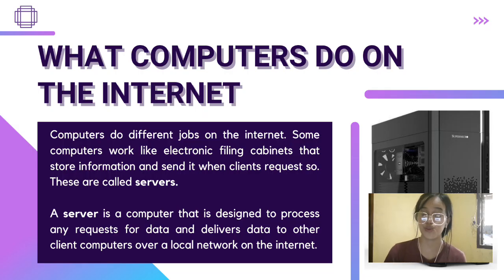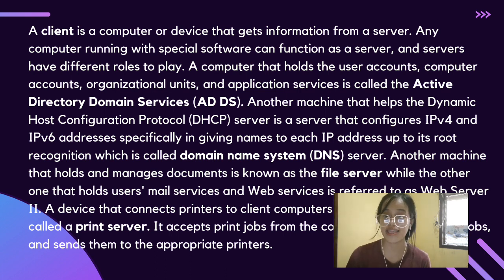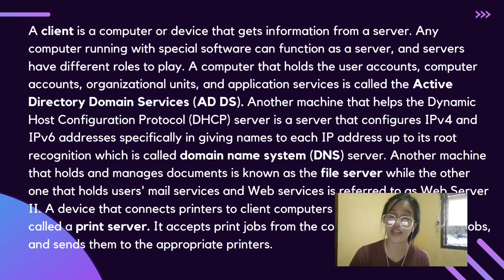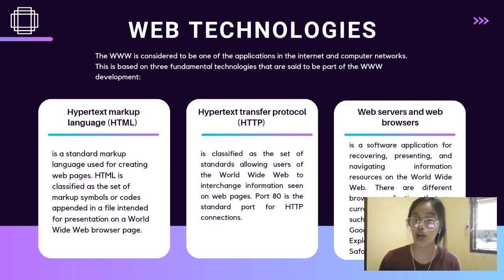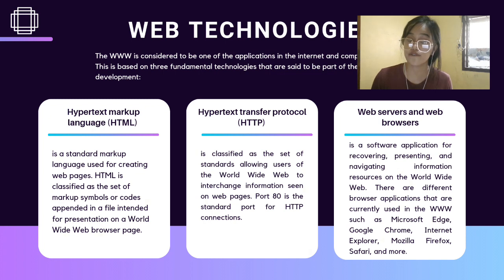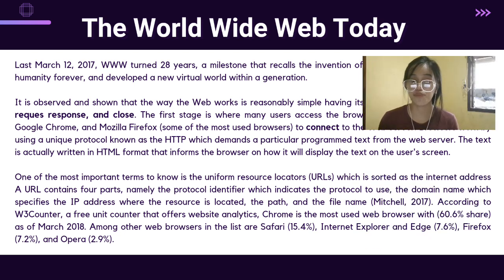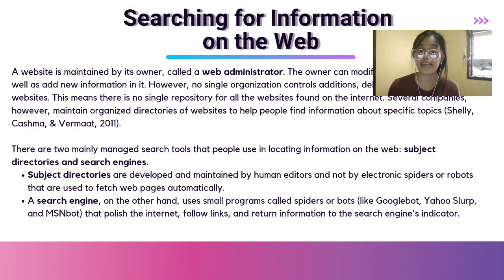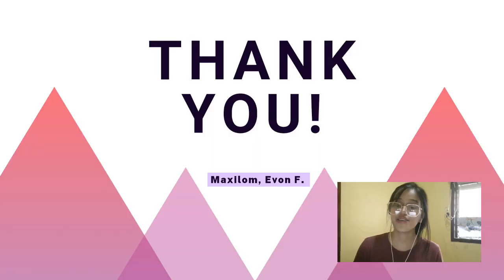CHAPTER 5 The-Internet-and-World-Wide-Web- PART 2 FGT